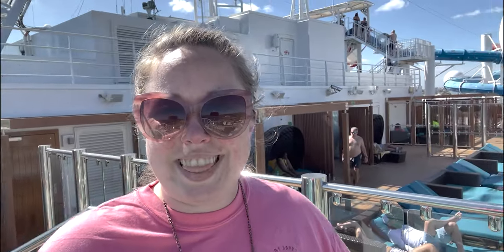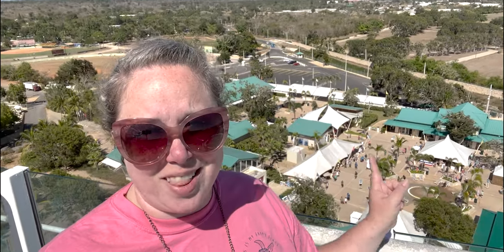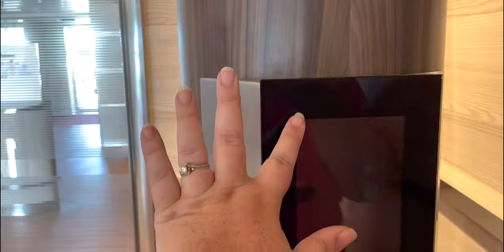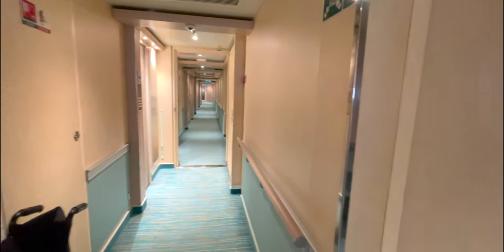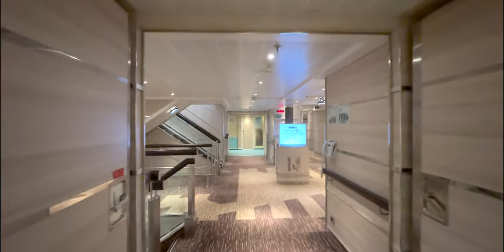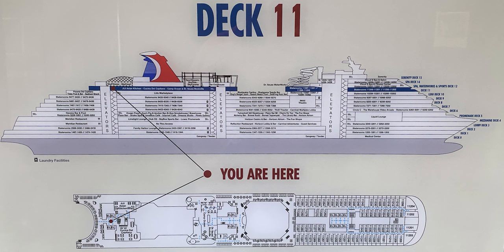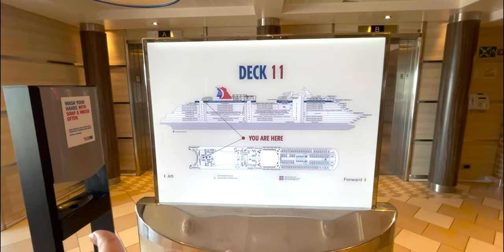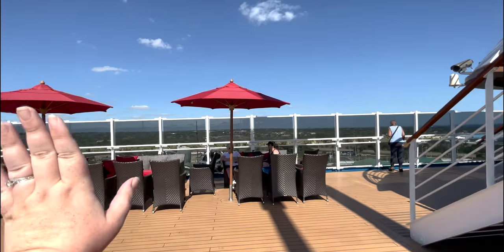Full Ship Tour of the Carnival Horizon (Floor by Floor including the full Havana area!)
Ready for a full ship tour (complete with floor maps) of the Carnival Horizon? This one's going to take a minute so buckle up and get ready to explore all the fun stuff! We'll start in the serenity area and make our way downstairs through every bit of the ship.

8 Day Cruise Itinerary on the Carnival Horizon:
Day 1: Embarkation Day
Day 2: Day at Sea
Day 3: Day at Sea
Day 4: Aruba
Day 5: Bonaire
Day 6: La Romana
Day 7: Amber Cove
Day 8: Day at Sea
Day 9: Miami